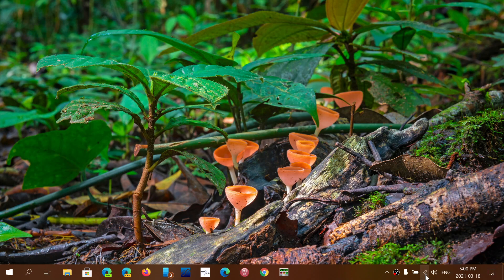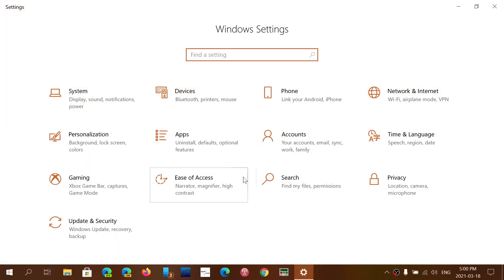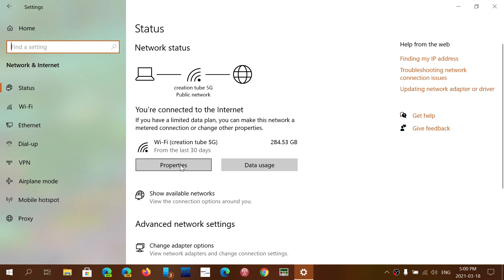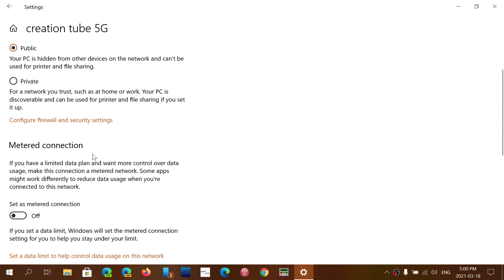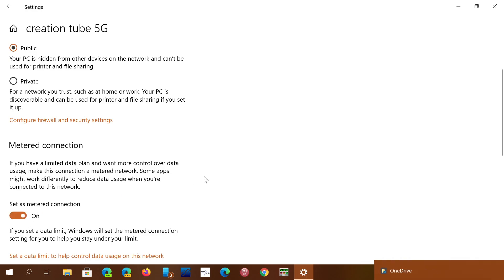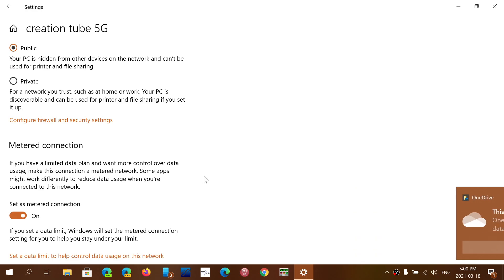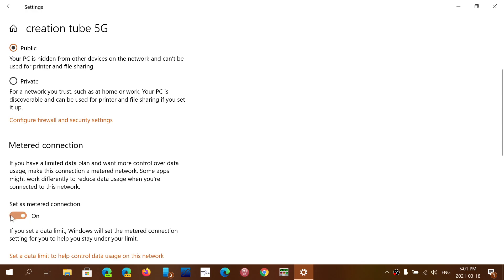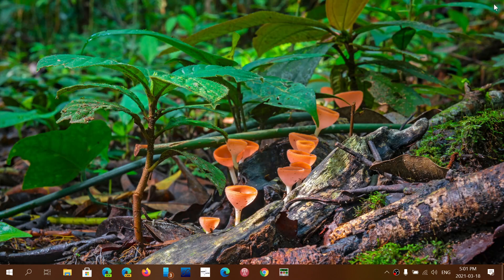Windows 10 How to get ONLY Security updates every month set metered connection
Setting a metered connection will give you only the security Patch Tuesday updates